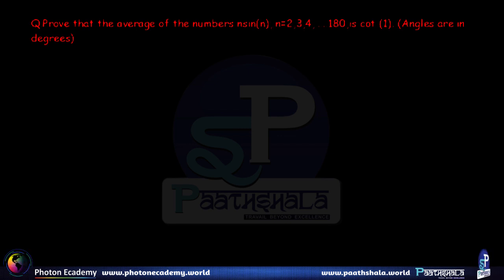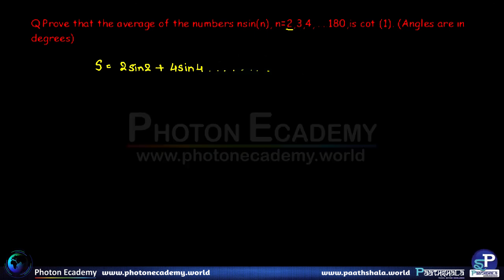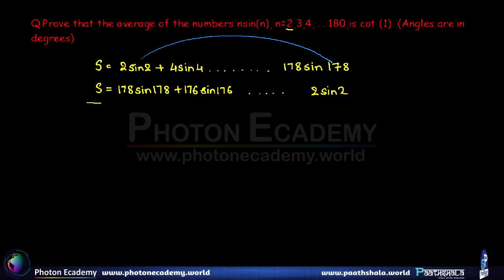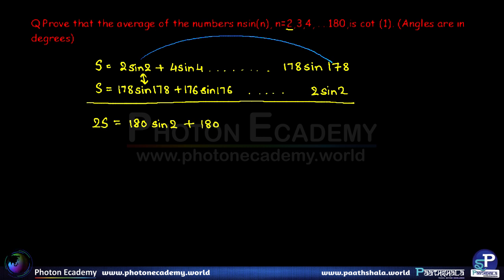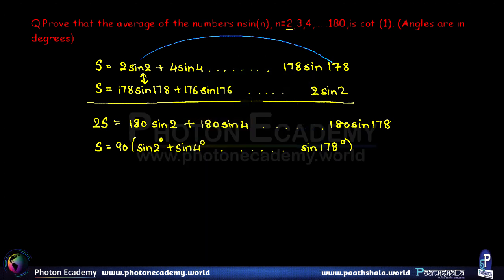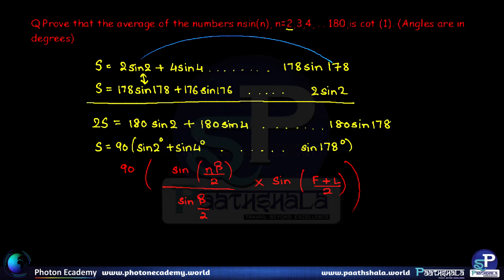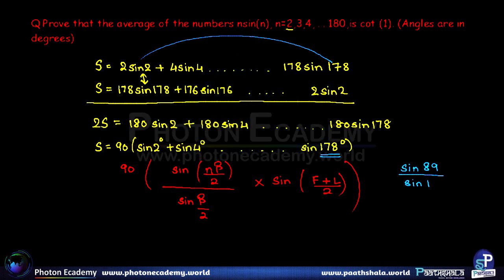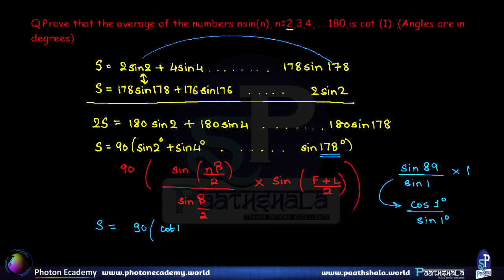Sequences and Series Q6 | Maths by SNP Ma'am